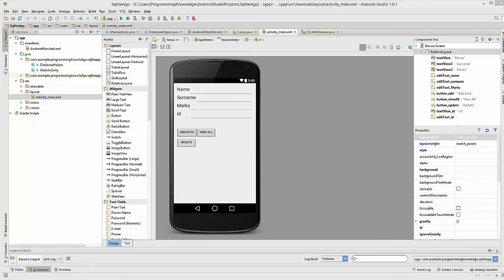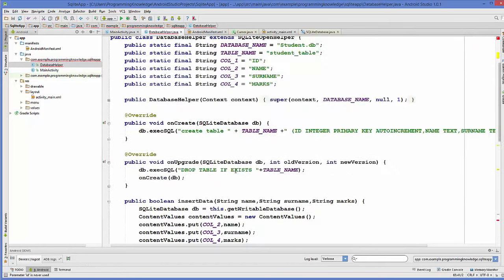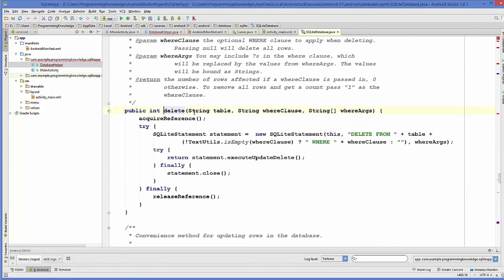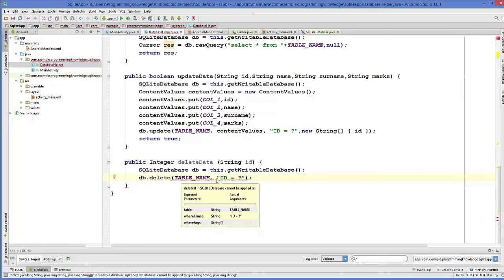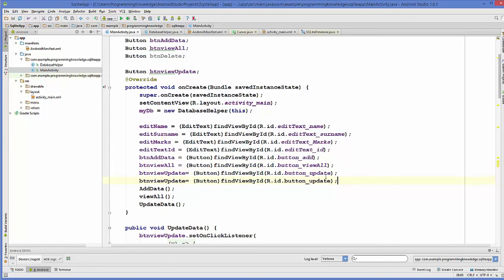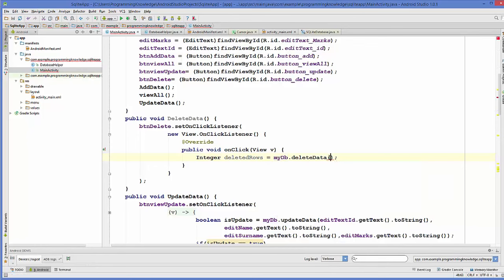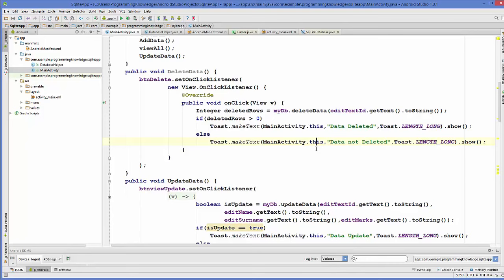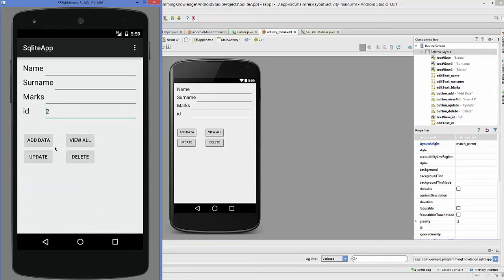Android SQLite Database Tutorial 6 # Delete values in SQLite Database table using Android YouTube